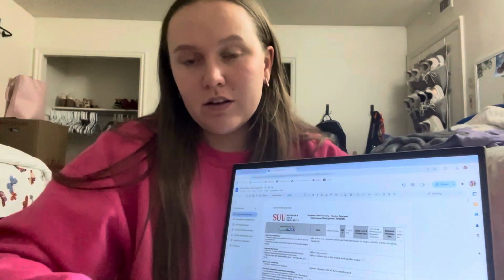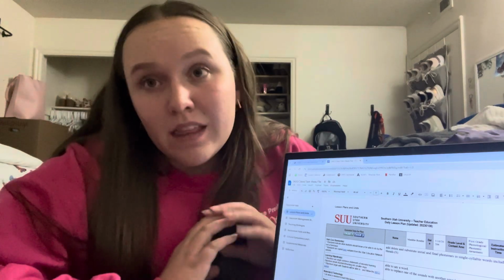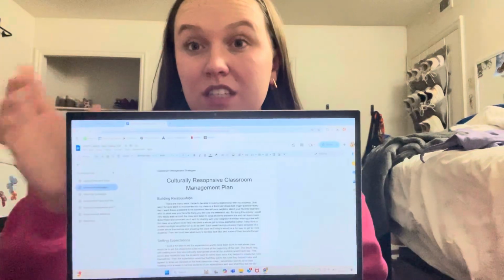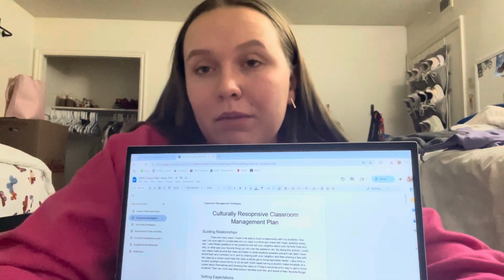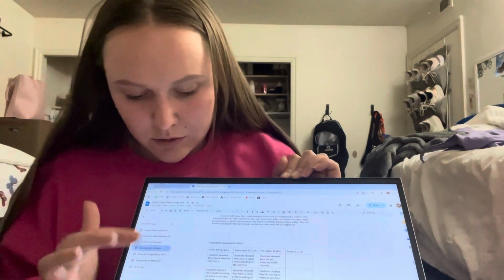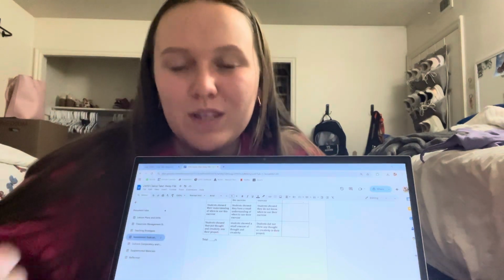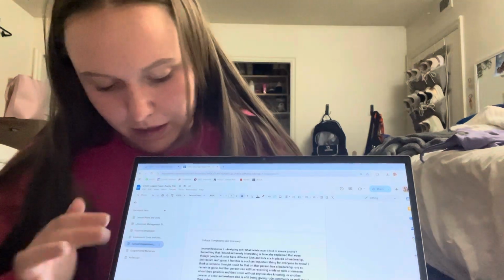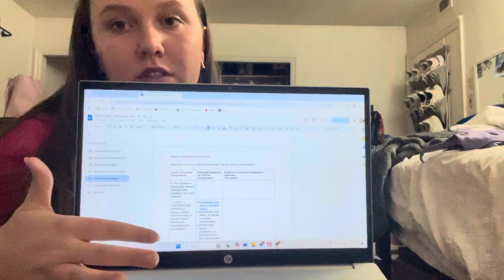EDUC 2400 Class Take-Away File Presentation